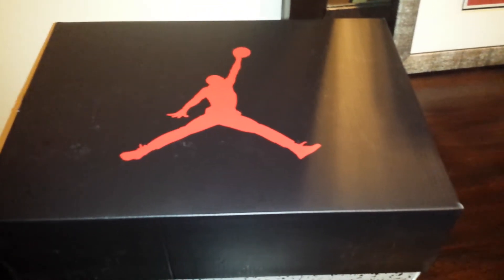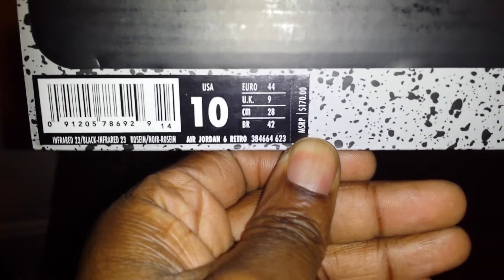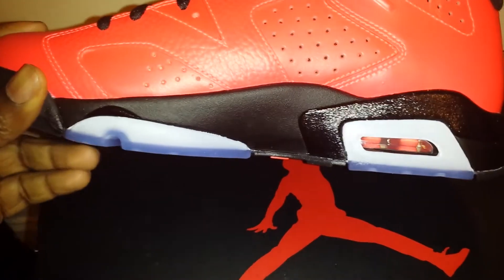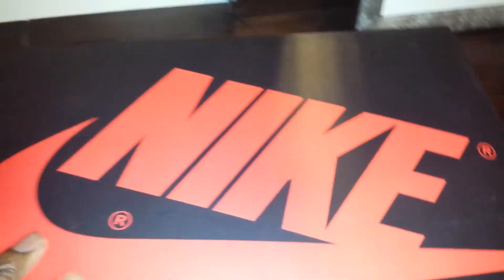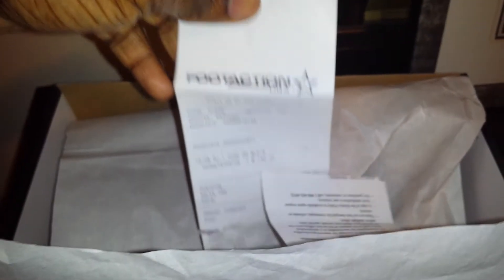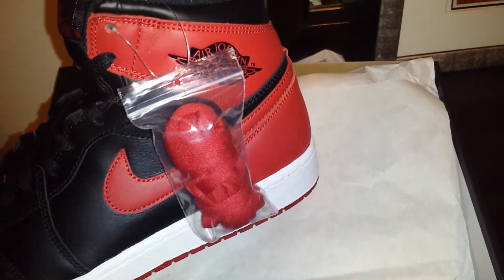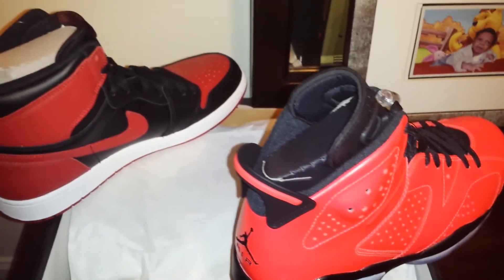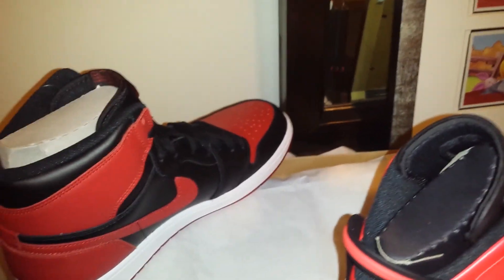Jordan 6 Toro Infrared23 and Jordan Bred 1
Quick Video. Sorry for the Rambling. Just seeing if its worth it coming back. Lol